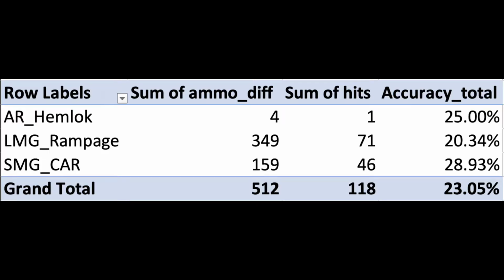How we fix the Rampage bug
Hey everyone! We were able to fix the bug in our code using some color techniques. Check it out!